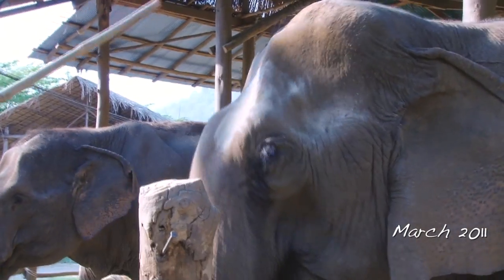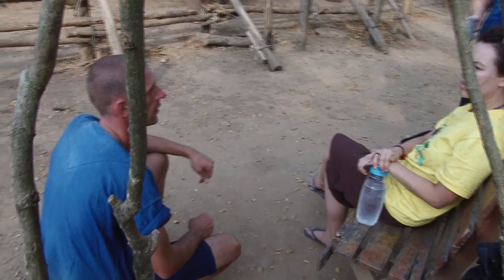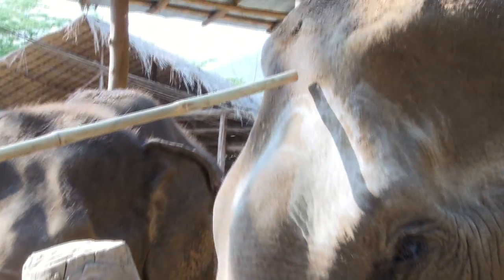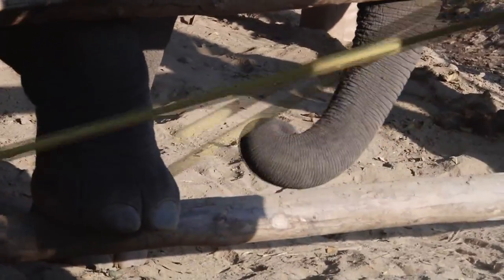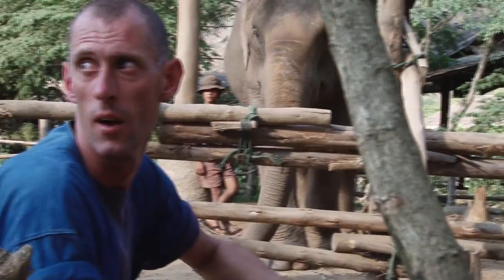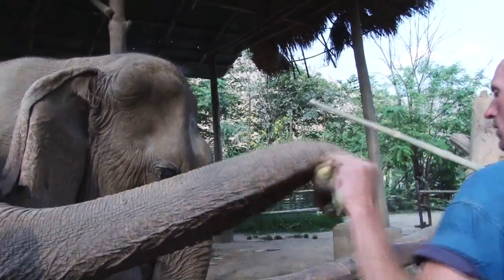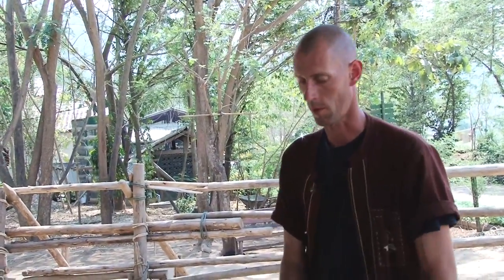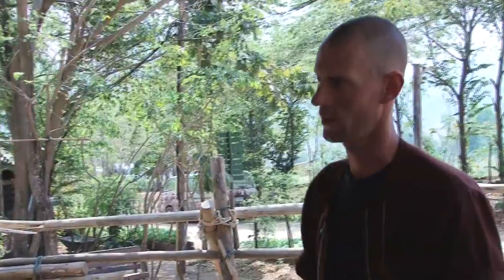Training with blind elephant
Tony Verhulst was visiting at Elephant Nature Park from Antwerp Zoo and he started to do target training with blind elephant Jarunee. March 2011.

Camera & Editing : Sike Sillanpää